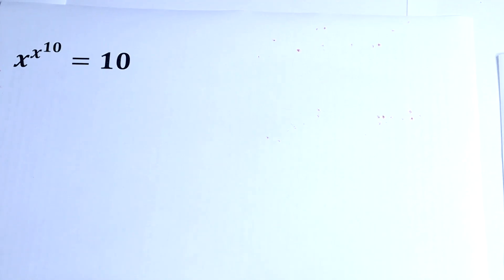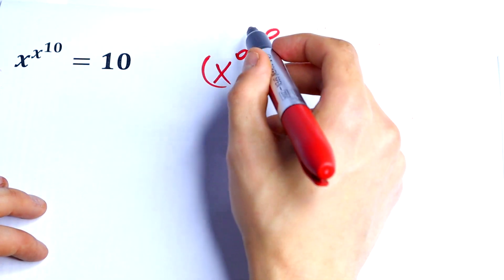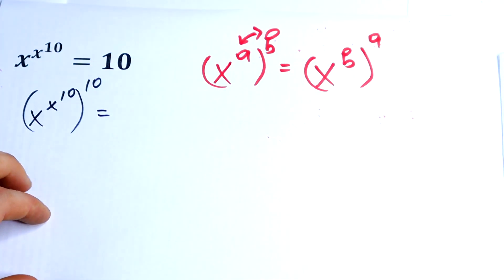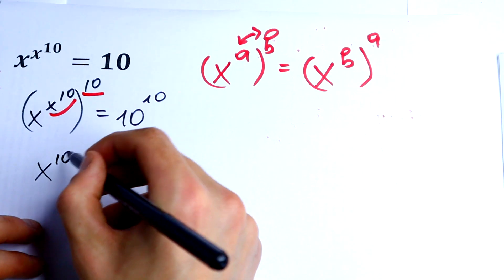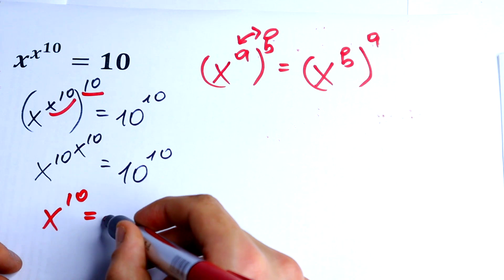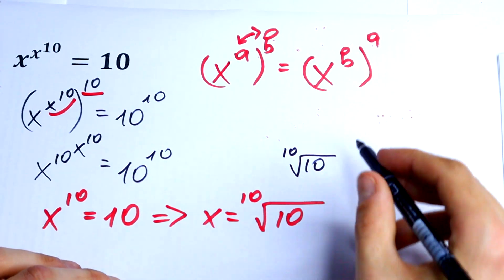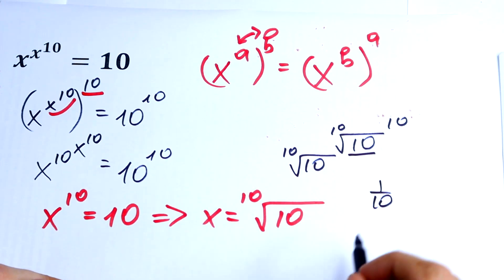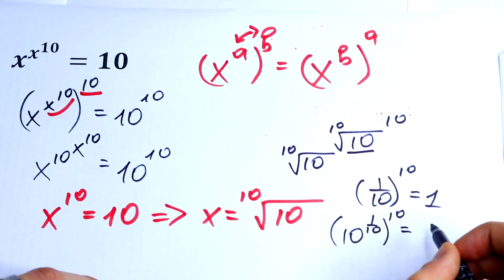A Tricky Equation With Exponents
Hello. In this video, i am going to show you a great Algebra question that you can use to practice your math skills. This question is sure to challenge your algebra knowledge, so make sure you practice this trick today! With practice, you'll be able to tackle any algebra problem with ease! A Classic Exponential Equation | You Should Learn This Algebra Trick with Exponents